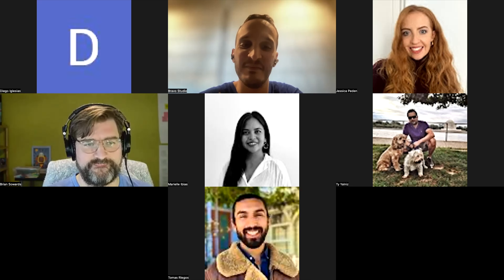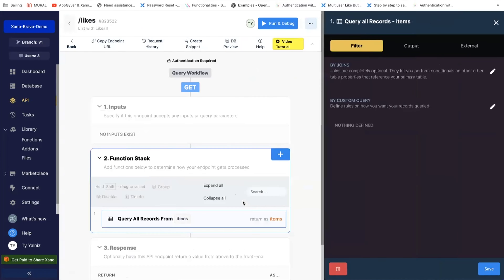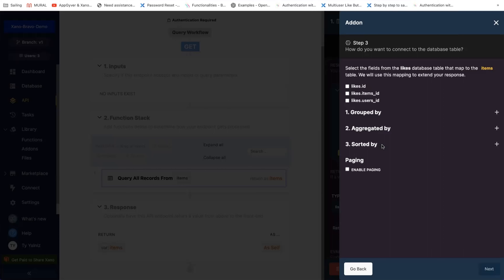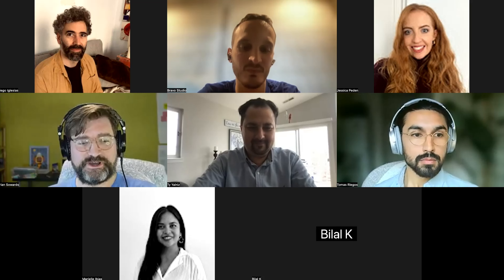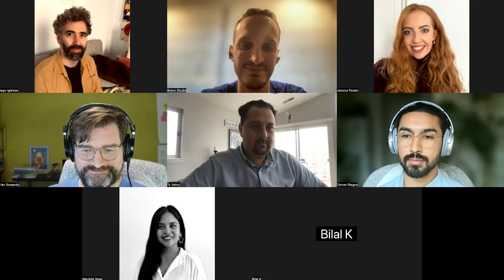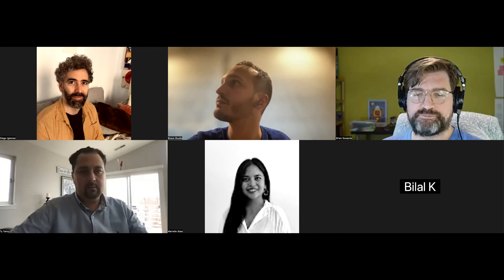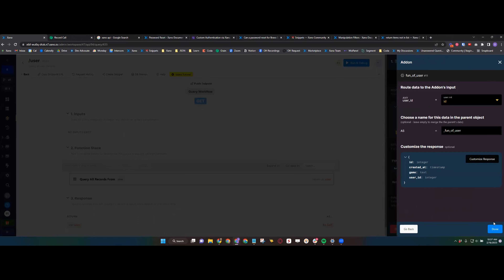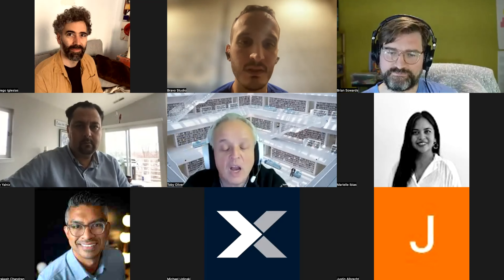Office Hours with special guests from Xano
This week we were delighted to have Developer Advocate at Xano, Brian Sowards, and CEO, Prakash Chandran, on hand to help with our users' backend-related questions.